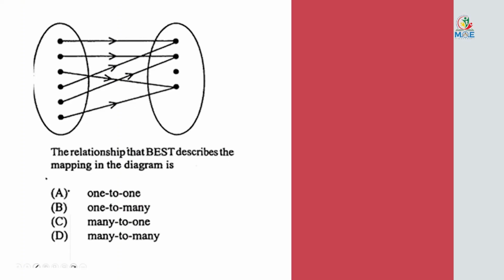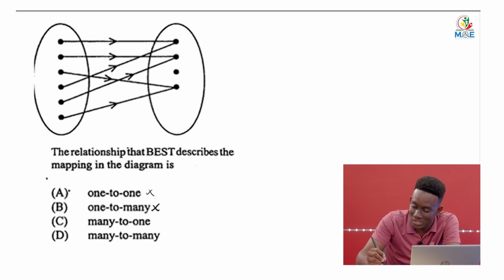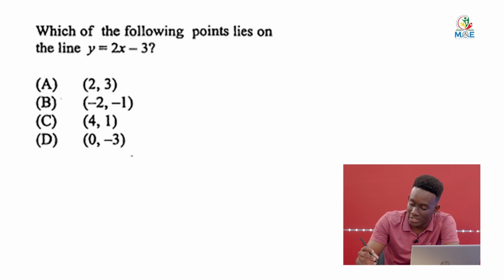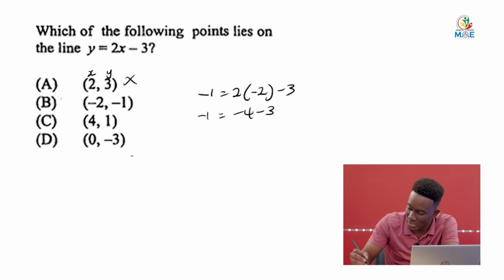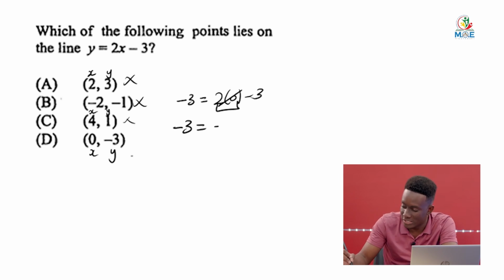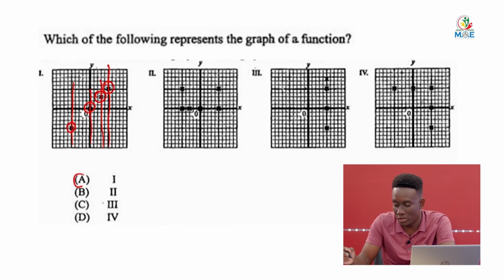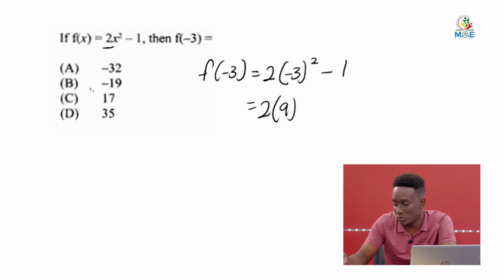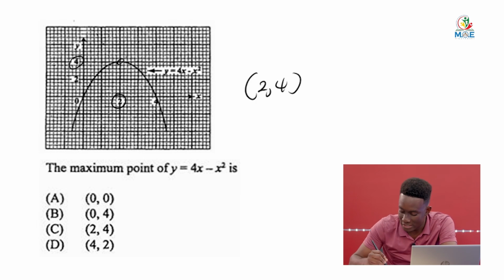Relations and Functions CSEC MCQ - Part 1